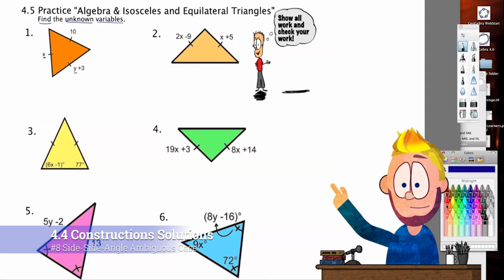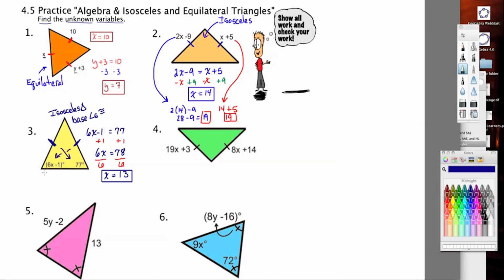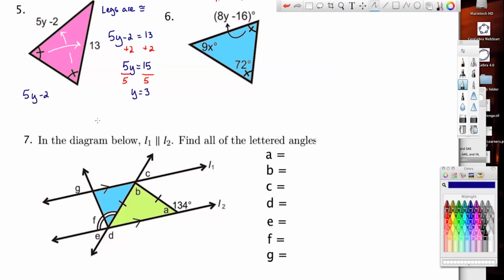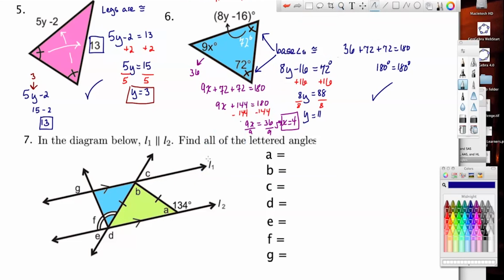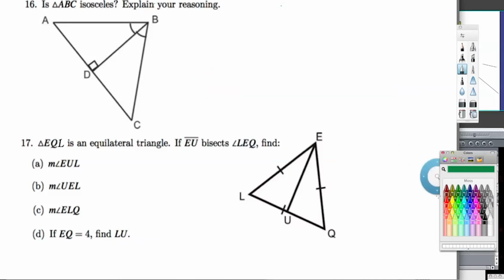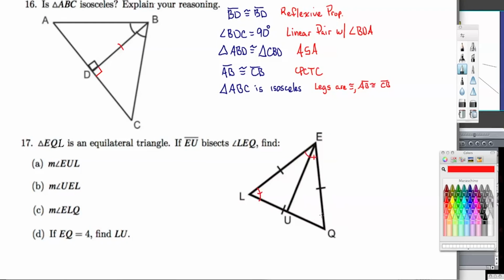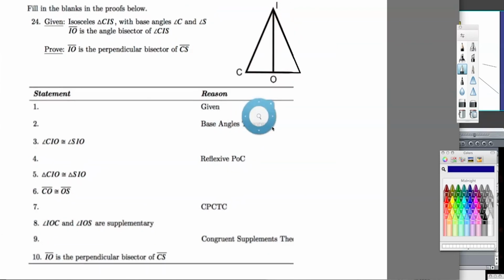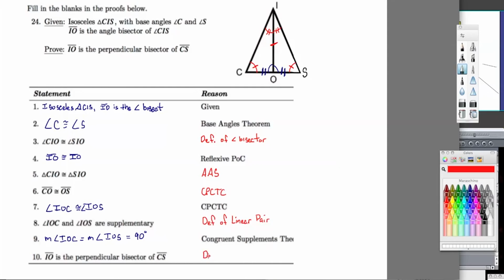4.5 Practice Solutions